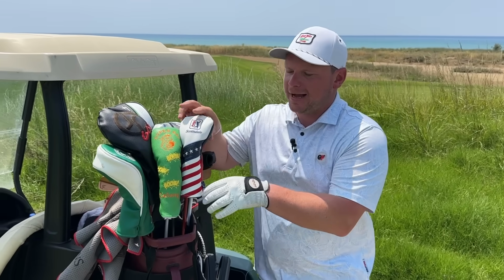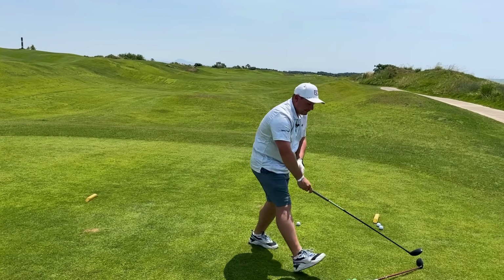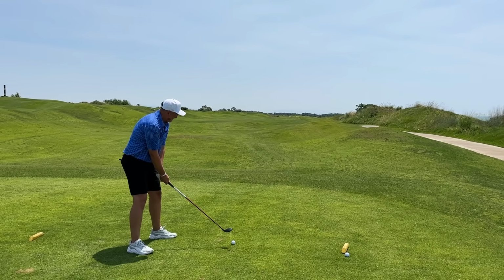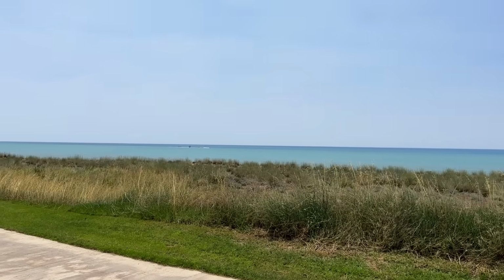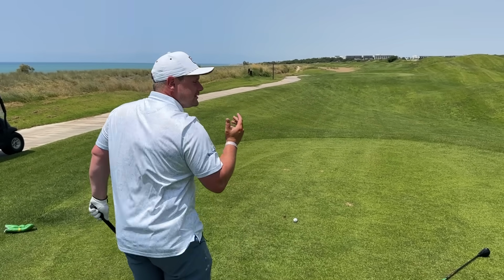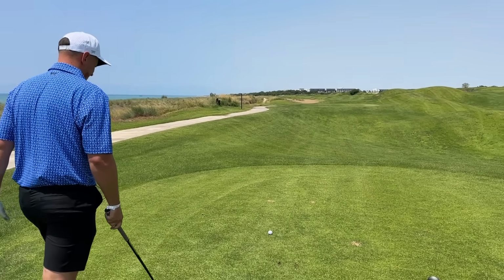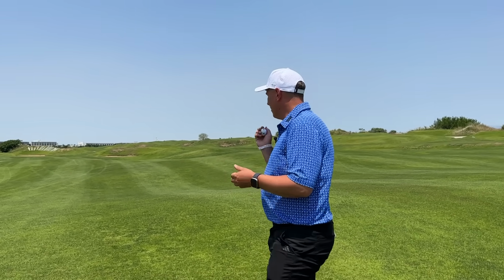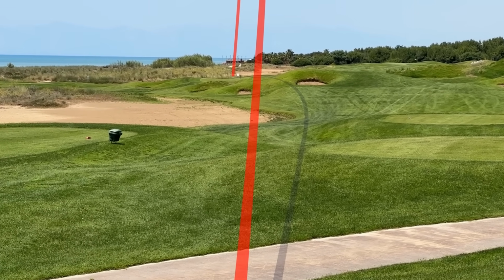This BUDGET TEMU Hybrid Is A PING KILLER!?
I Tricked A Golfer Into A BUDGET TEMU Hybrid - ITS SO GOOD!? 🎥 I Tricked a Mid Handicap Golfer with a Budget Club from TEMU! (vs $500+ Club) 🏌️‍♂️😱

What happens when you hand a mid-handicap golfer a super cheap golf club from TEMU... but tell them it’s an ultra-exclusive, tour-level prototype worth hundreds? In this golf experiment, we put a budget club head-to-head with a premium, big-brand driver—and the results might just change how you think about golf gear forever.

In this video:
⛳️ I disguise a TEMU budget golf club as a high-end tour model
💸 We compare it to a $500+ driver from a major brand
👀 The golfer’s raw reaction and on-course performance
📊 Side-by-side data: distance, accuracy, feel, and more
🤯 Final reveal – you won’t believe their response!

Whether you're a beginner, mid-handicap, or seasoned player, this is proof that you don't need to spend a fortune to improve your game.